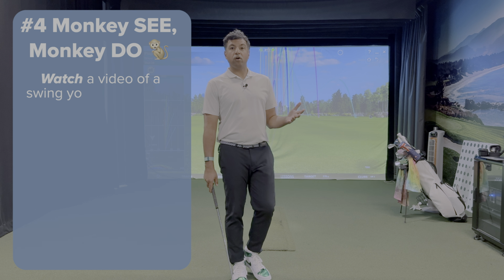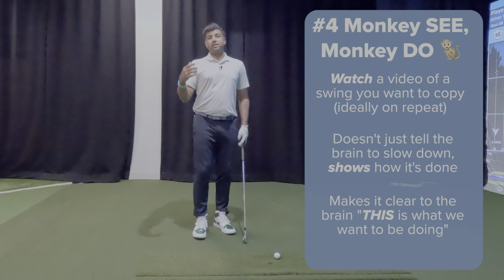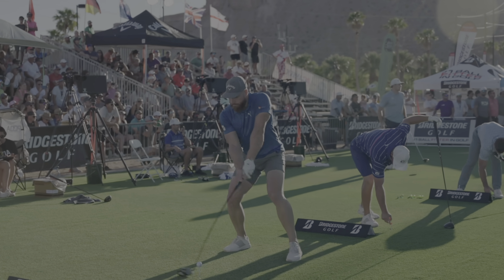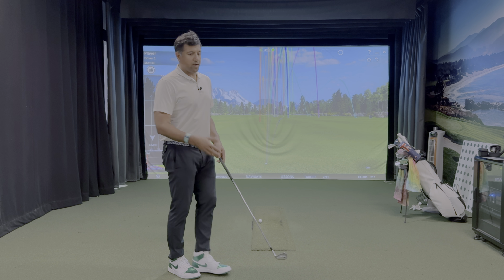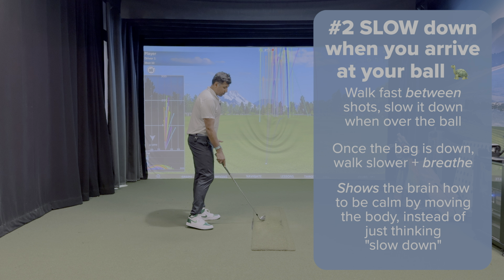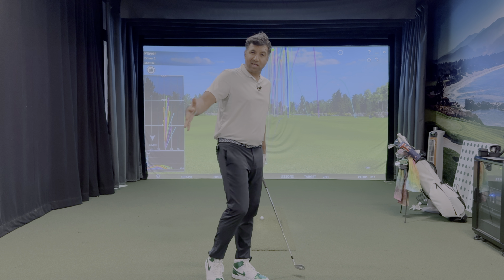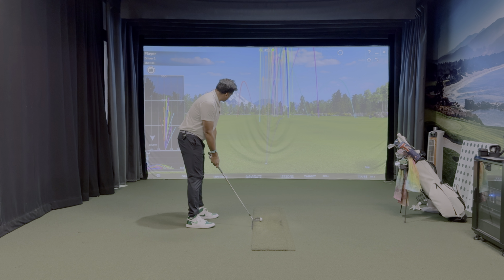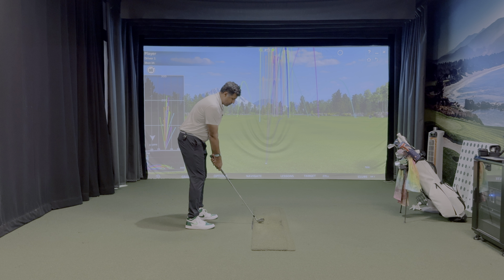Rushing Swings? How to Teach Your Brain to Stop It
"I rushed that shot", "Why do you keep rushing?", "Stop rushing d ", "WHAT ARE YOU DOING?!" -- how many times have you said these to yourself? And does anything change?! Not usually...because just telling your brain doesn't actually make any difference.

BUT there are things you CAN do that approach the problem from a different angle. And in this video I list out four of them, including things you can do off the course, to train your brain and body on what TO DO (not what NOT to do).

Hope this is helpful! Please let me know with the like button, and drop me a comment with what you liked/what worked.

**If you're into improving your game, I highly recommend this book:**
Tiger's How I Play Golf
THIS BOOK IS AMAZING. Teaches you all the stuff you would have to spend years figuring out on the course, has tons of pictures and clear explanations, and stands the test of time (I've had my copy over 20 years, and everyone I've recommended it to, loves it).

(PS: some of the links listed are affiliate links so I might get a kickback from them, which I will then spend on golf balls that I will lose on the course and thus the circle of life continues)

CHAPTERS:
00:00 Intro
00:47 4: Monkey see, monkey do
02:52 3: Practice swings
04:21 2: Arriving at the ball
07:47 1: Backswing
10:08 Summary

WHO IS THIS GUY
Hey - I'm Manu, a full-time desk-jobber and part-time golfer living in the San Francisco Bay Area. After 23 YEARS of mindless hacking, I finally got my act together and dropped my handicap from ~12 to scratch.

What I learned is we waste a lot of time at the range, but there are SO MANY THINGS you can do to get big results IMMEDIATELY.  And so I make videos to share what I've learned and help you make the journey WAY faster (and with less frustration). Hope this is helpful!